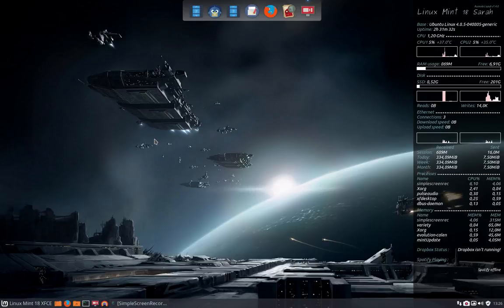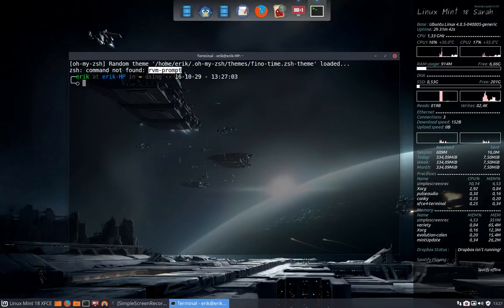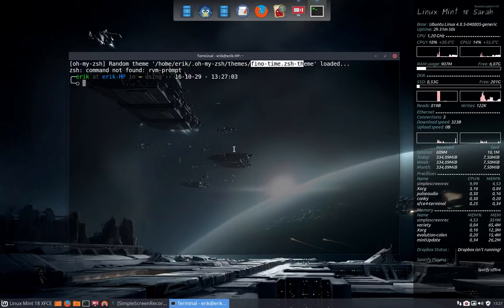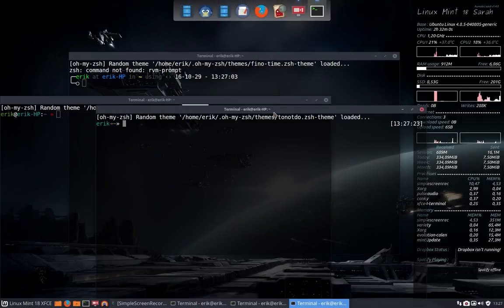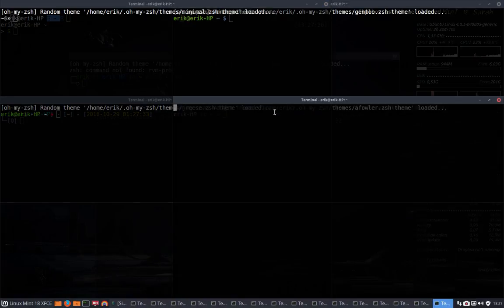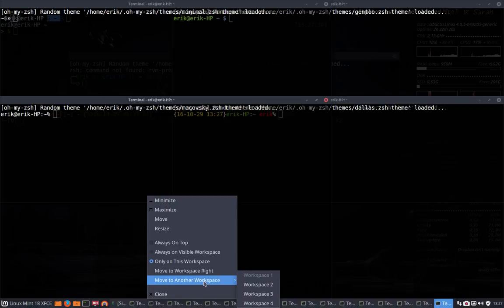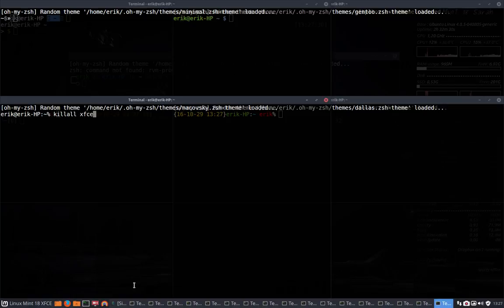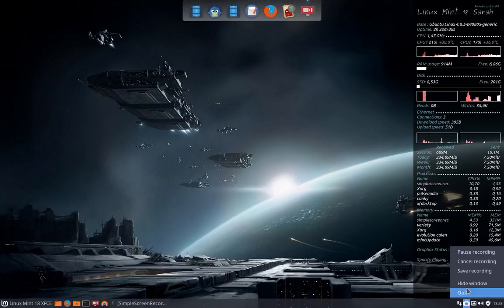linux mint 18 xfce 30 Log off and log on to see the result of installing zsh